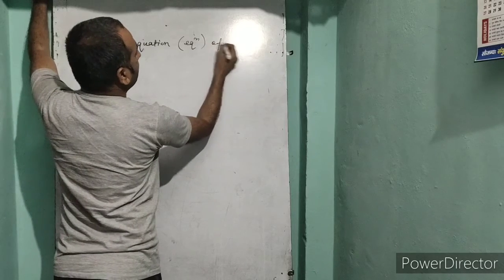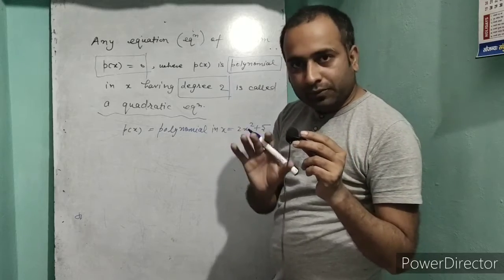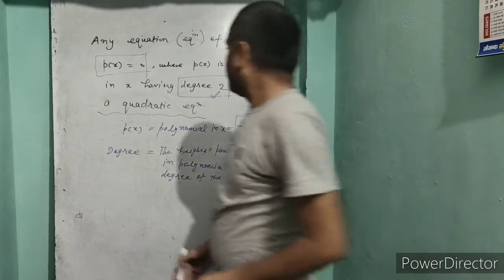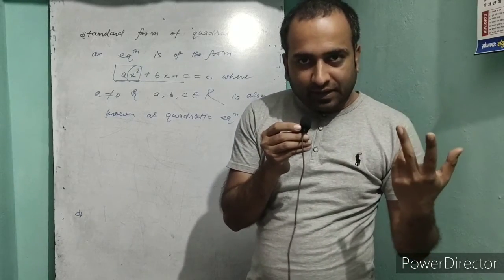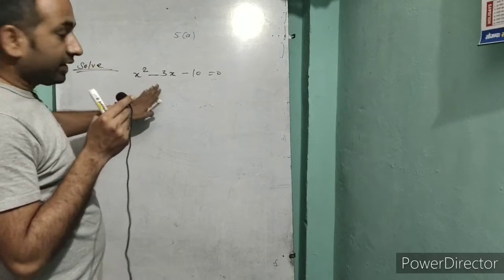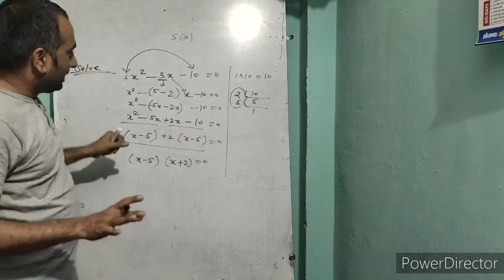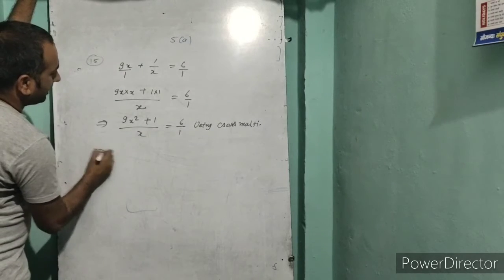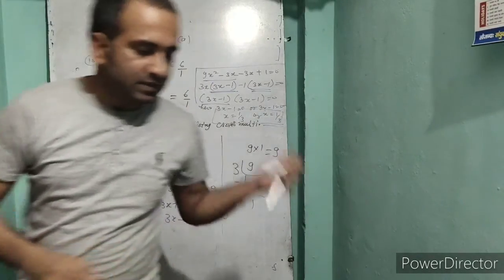ICSE K 10 QUADRATIC EQUATION INTRODUCTION WITH PROBLEMS